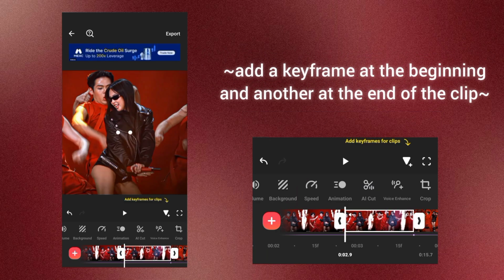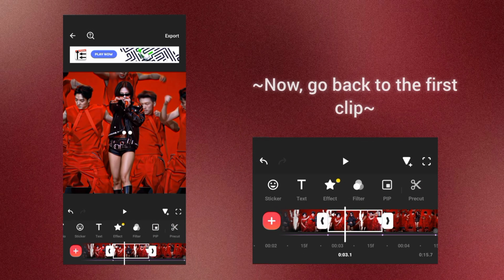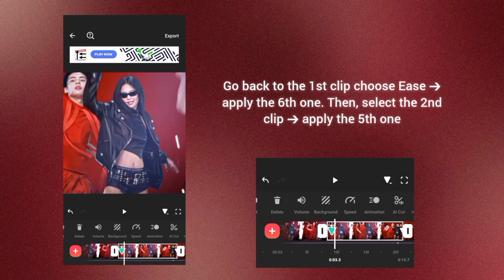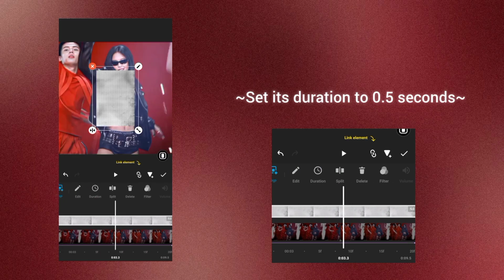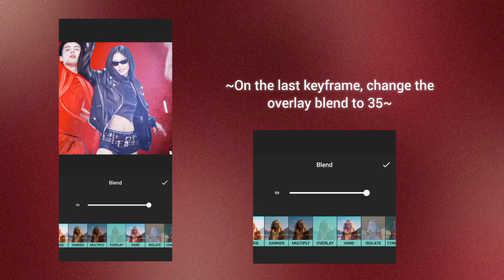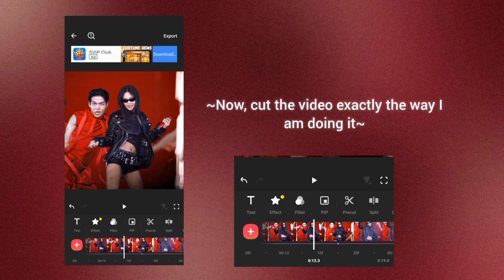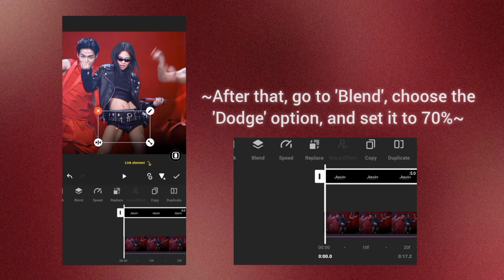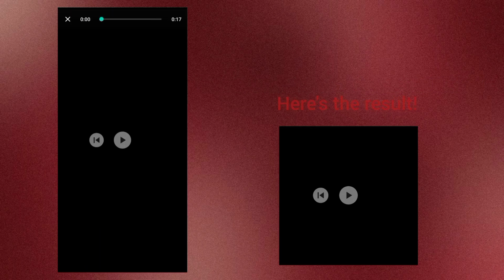Nati Nati Trend Editing Full Tutorial in InShot! (WITHOUT PRO) | Jenziex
Hey everyone! Welcome back to jenziex. ✨

In this video, I'm sharing a complete step-by-step tutorial on how to make the trending "Nati Nati" edit using InShot—completely FREE and WITHOUT PRO features! If you want to create viral edits easily, this guide is for you.